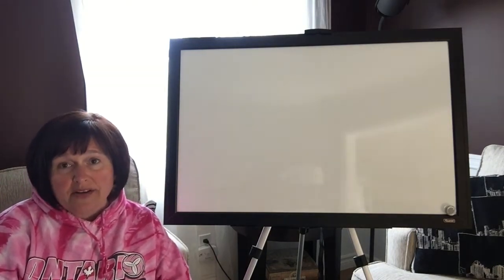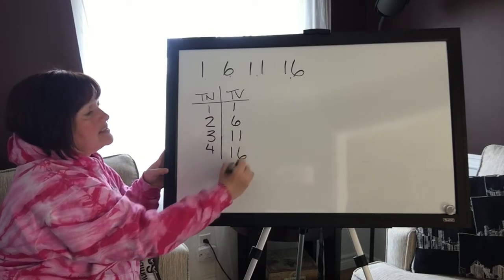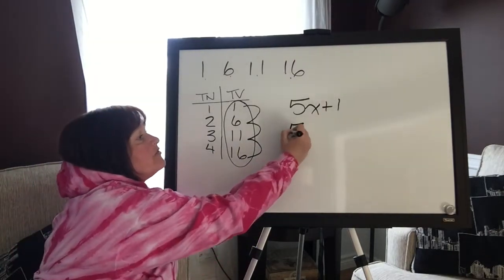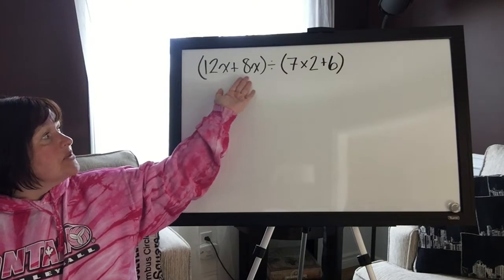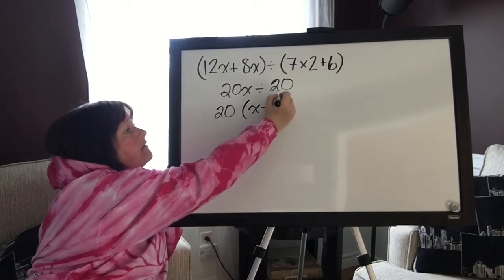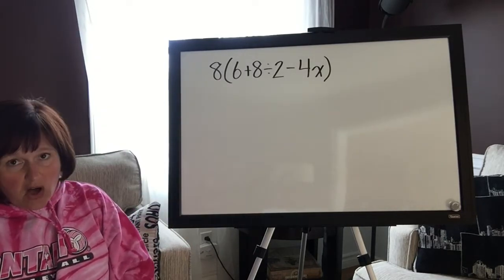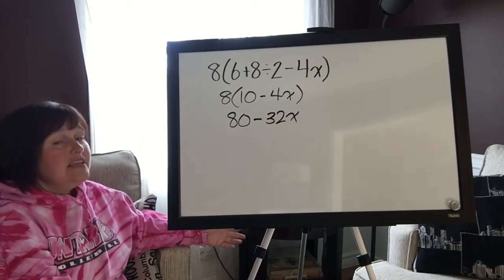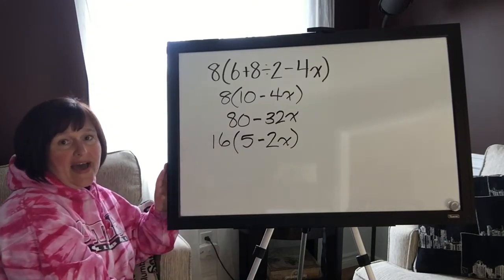Review factoring algebraic expressions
This video is a review of the concepts learned before March Break and Self Isolation.